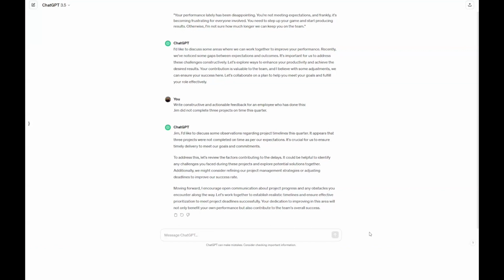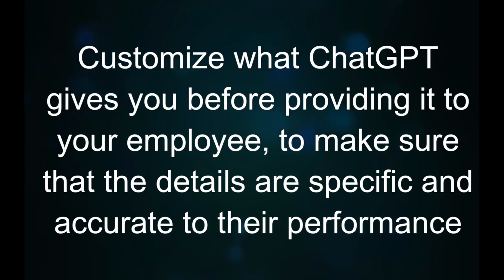Using ChatGPT to Write Constructive Feedback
This video demonstrates use how to use ChatGPT to write constructive feedback for an employee.

Prompts used:
-Rewrite the following feedback to be constructive and actionable:
-Write constructive and actionable feedback for an employee who has done this:

Find more AI training from UF HR Training & Organizational Development